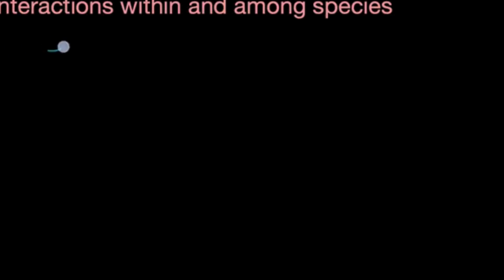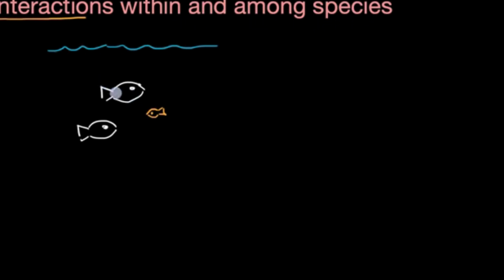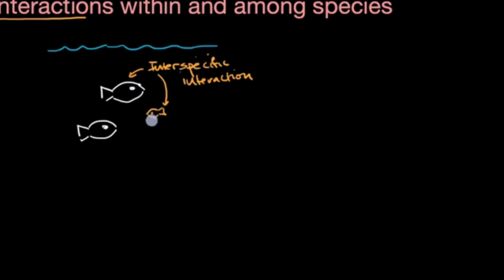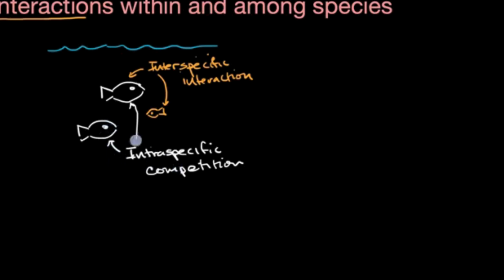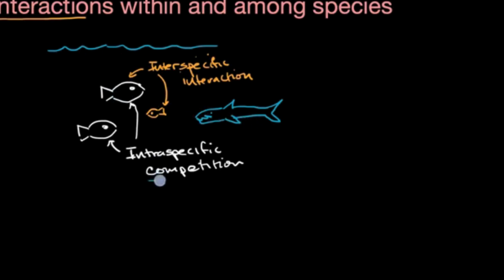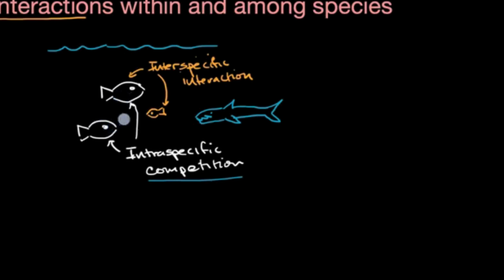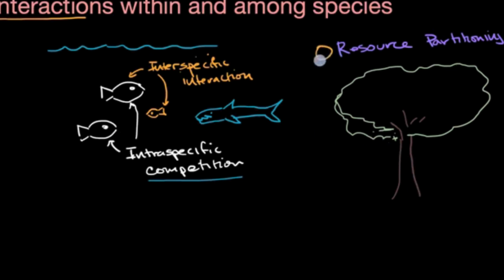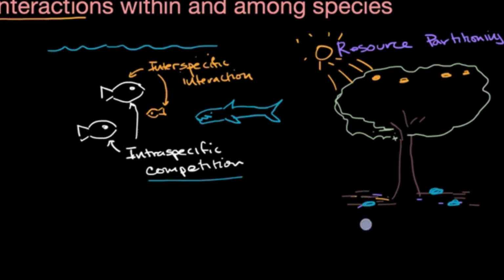Interactions within and among species